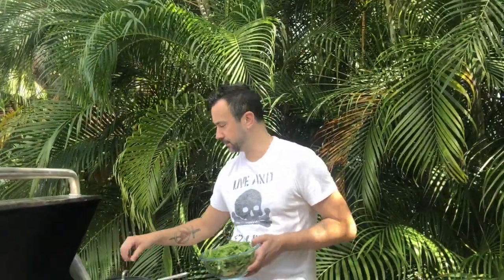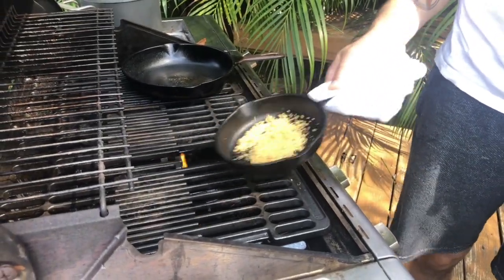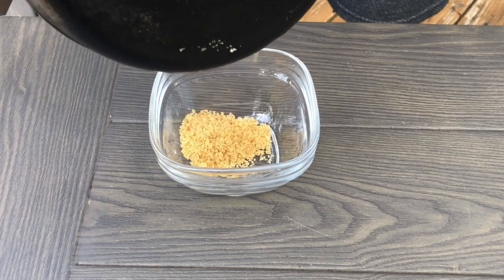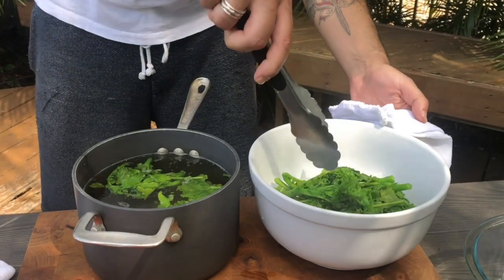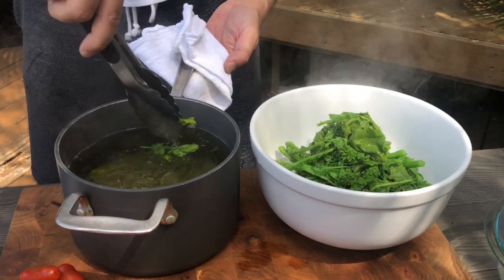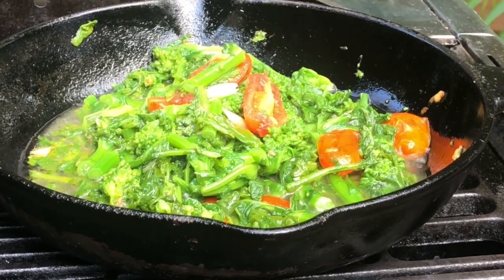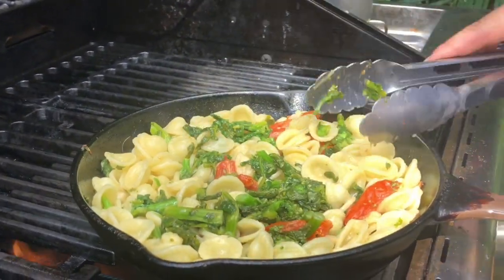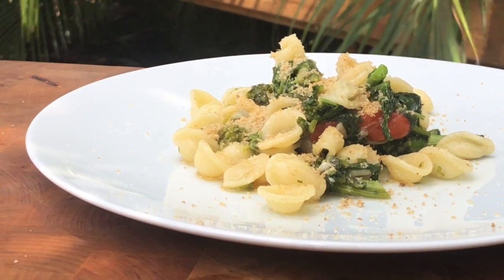Ale's Kitchen Episode 4: Orecchiette with Broccoli Rabe and Anchovies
In Episode 4 Ale is going to make his mom recipe of Orecchiette with Broccoli Rabe and Anchovies.

Artist: Jesse Brewster
Song Cover: The Fire Down Below by Bob Seger
Produced By : Two Broke Dudes Productions
Directed By: Alessandro Pellicani